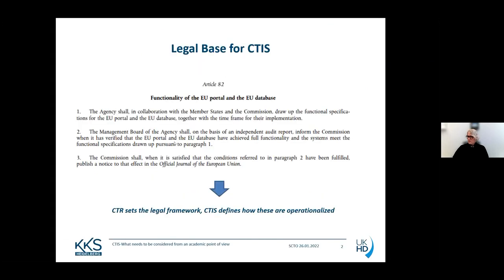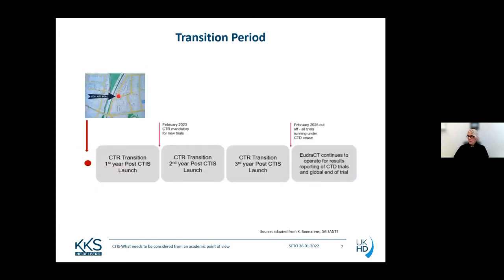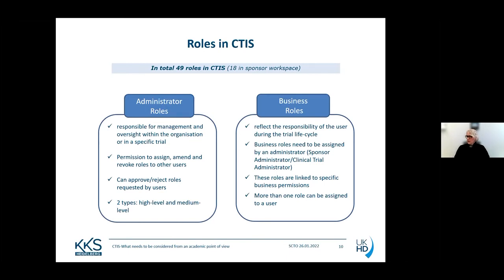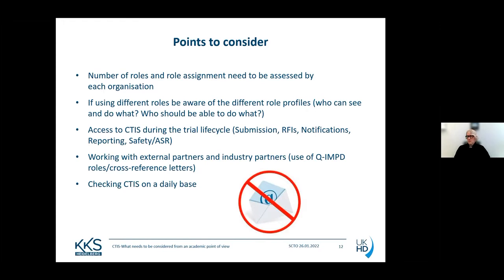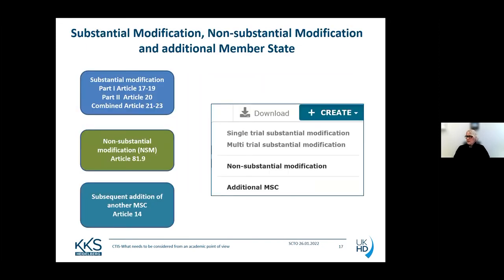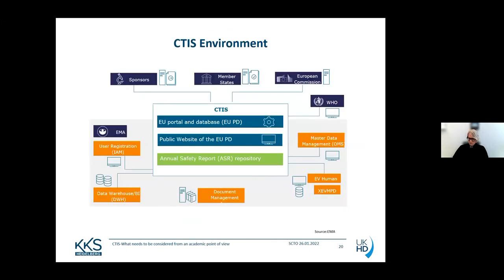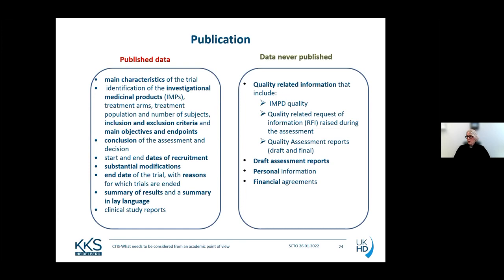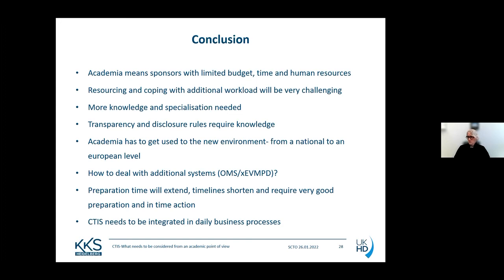Andrea Seidel-Glätzer: CTIS submissions: What needs to be considered from an academic point of view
Andrea Seidel-Glätzer, Universitätsklinikum Heidelberg: CTIS submissions: What needs to be considered from an academic point of view

Presentation from the SCTO Forum 2022